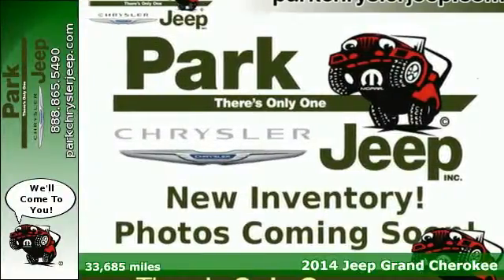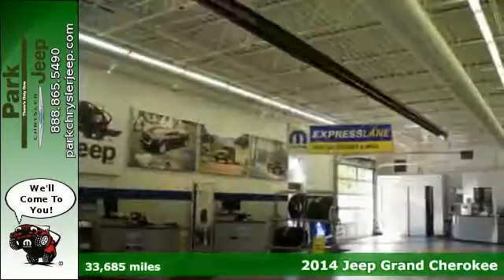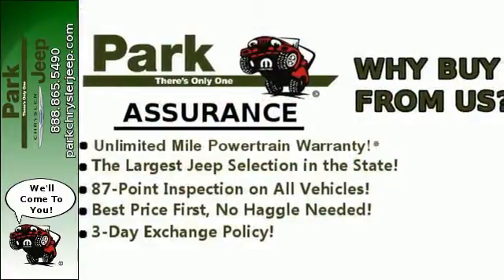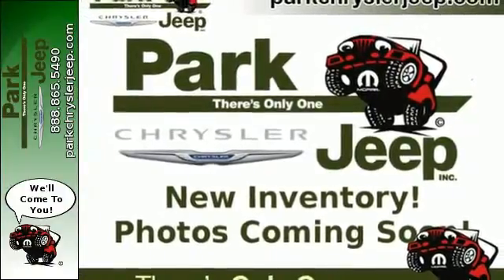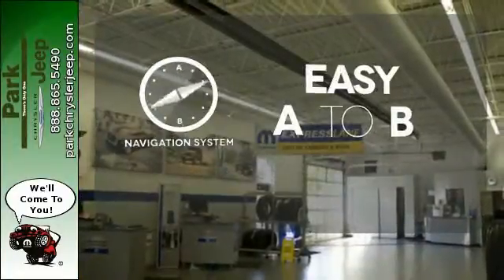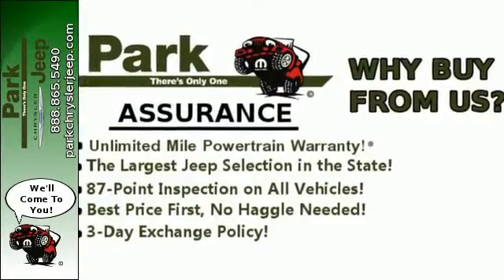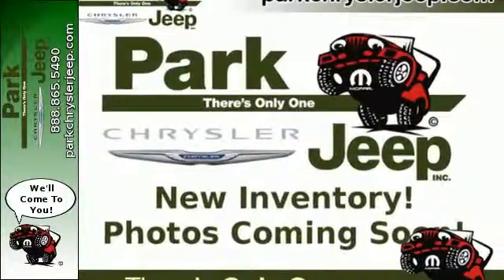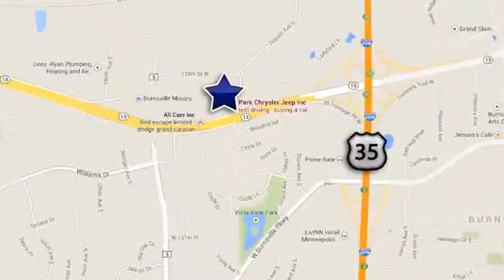2014 Jeep Grand Cherokee Minneapolis MN Burnsville, MN UT57715A - SOLD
Year: 2014
Make: Jeep
Model: Grand Cherokee
Trim: Overland
Engine: 3.6L V6
Transmission: Automatic 8-Speed
Color: Bright White Clearcoat
Interior: Brown/Light Frost w/Leather Trim Seats w/Edge Welt
Mileage: 33685
Stock #: UT57715A
VIN: 1C4RJFCG3EC339812
Leather Heated Seats Navigation Dual-Pane Sunroof Tow Group Power Seats Power Liftgate Ventilated Seats Remote Start and more! New Arrival... If you've been looking for just the right SUV then stop your search right here. This is a fantastic SUV that is guaranteed to keep on chugging along for years and years. You will not be disappointed when you see this SUV*** 4 Wheel Drive*** This gas-saving SUV will get you where you need to go!!! Dare to compare! Safety equipment includes: ParkSense Rear Park Assist System ParkView(TM) Rear Back-up Camera ABS...Other features include: Tow Package Heated Steering Wheel Leather seats Navigation Bluetooth... AND Our Park Value Promise! Unlimited Mile Powertrain Warranty with our 3 Day No Hassle Exchange Policy and Our Best Price First No Haggle Needed AND all of our pre-owned satellite radio equipped vehicles come with a free 3 month SIRIUS Satellite Radio subscription! We'd also love to see your trade and even if you don't buy from us we'll give you a no obligation bid for your car!

Address:
1408 W. Hwy. 13